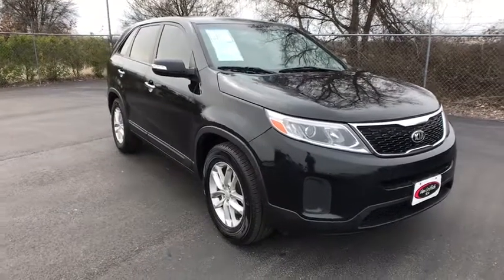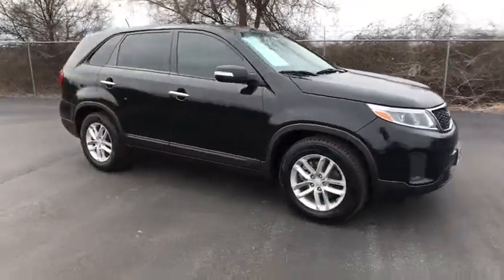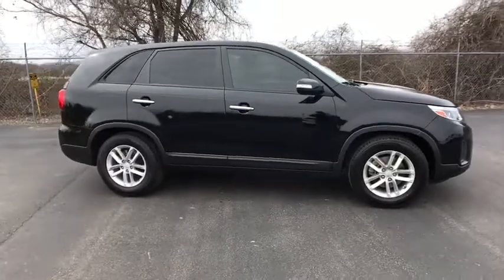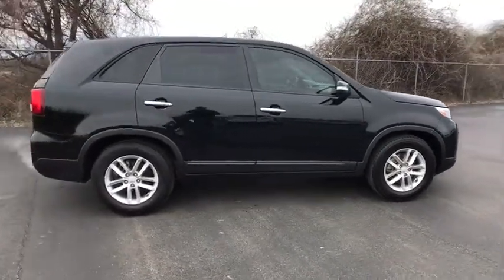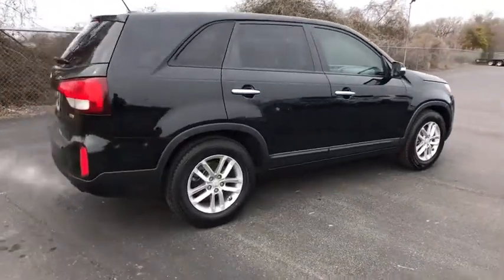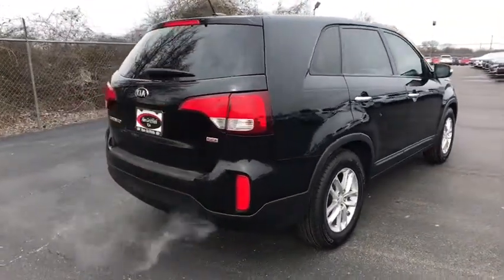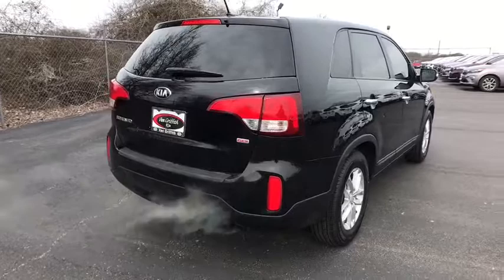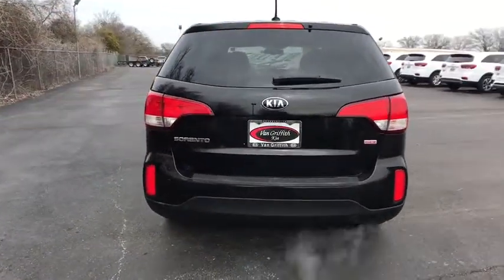2014 Kia Sorento Granbury, Cleburne, Weatherford, Stephenville, Ft Worth, TX V2862A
Ebony Black Used 2014 Kia Sorento available in Granbury, Texas at Van Griffith Kia. Servicing the Cleburne, Weatherford, Stephenville, Ft. Worth TX area.